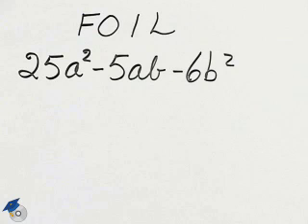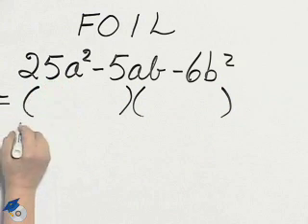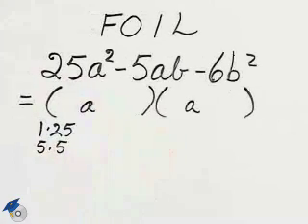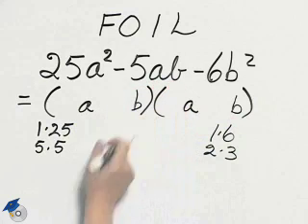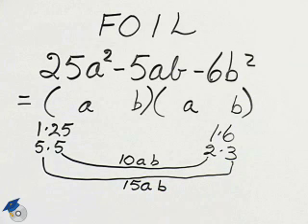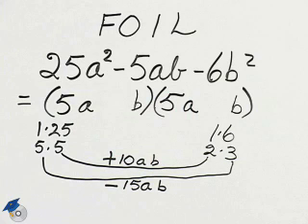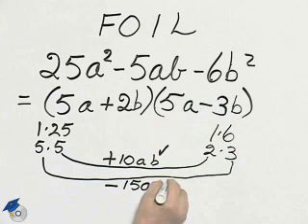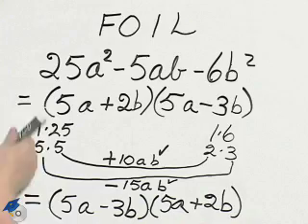Elementary and Intermediate Algebra Ch 6 Ex 8